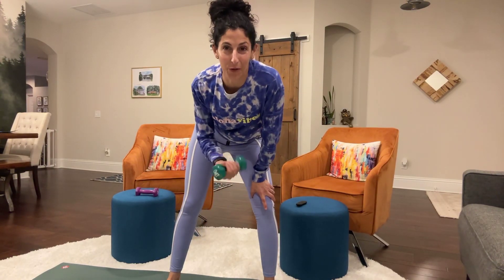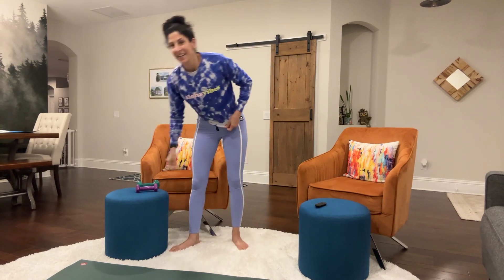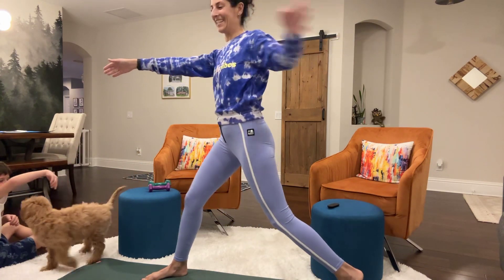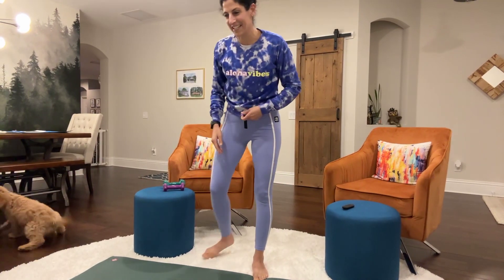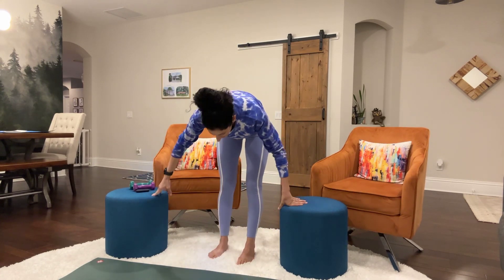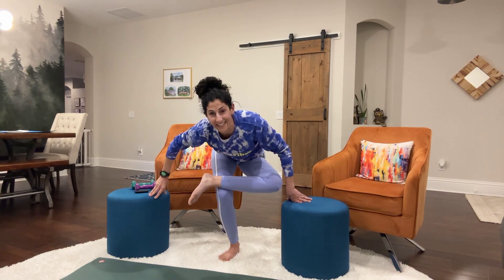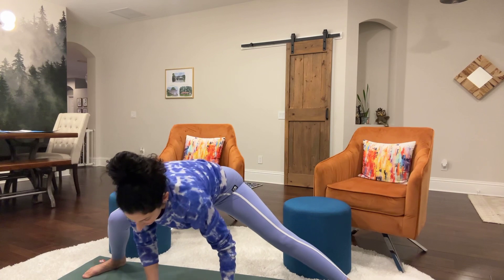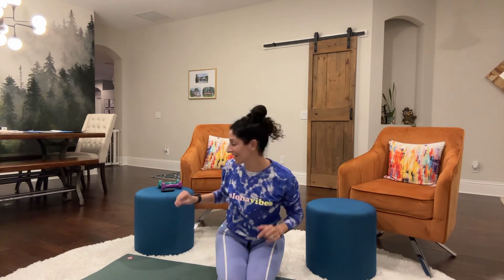WHEN YOU’RE SHORT ON TIME AND HAVE DISTRACTIONS - THIS WORKOUT IS FOR YOU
Meet my puppy and my son in this quick video…we’ve been super-busy finalizing funeral plans for my dad and working a lot, but there’s always time for fitness! Be well and be positive! 🙏🏼❤️